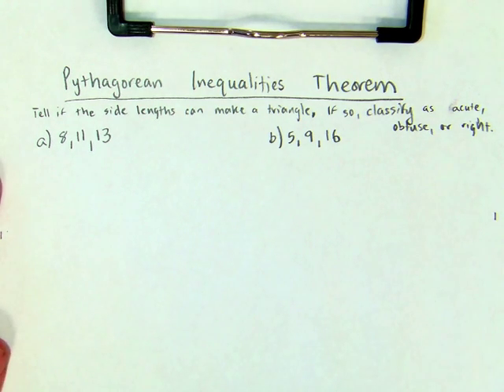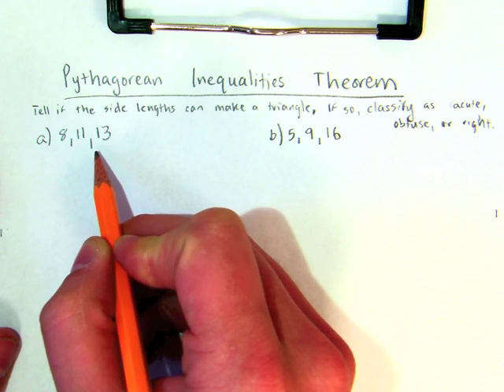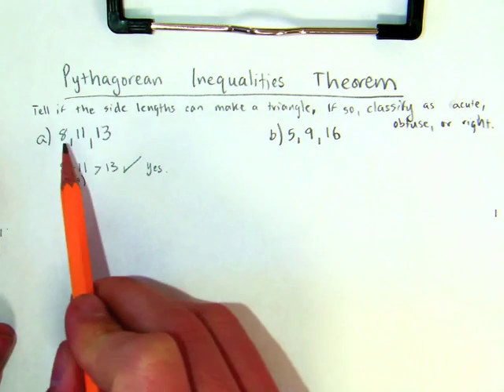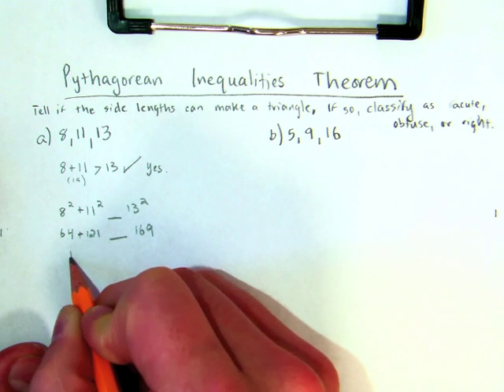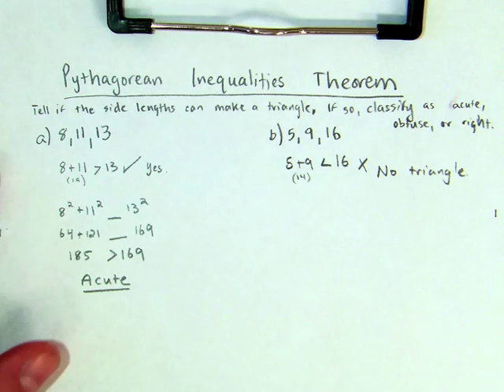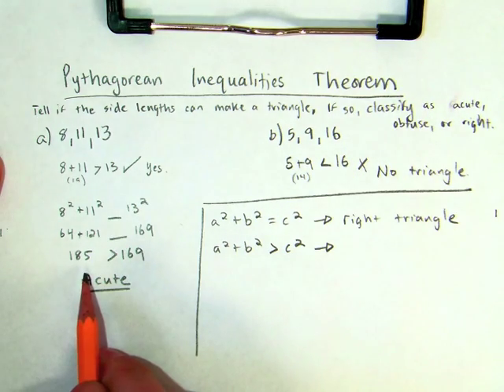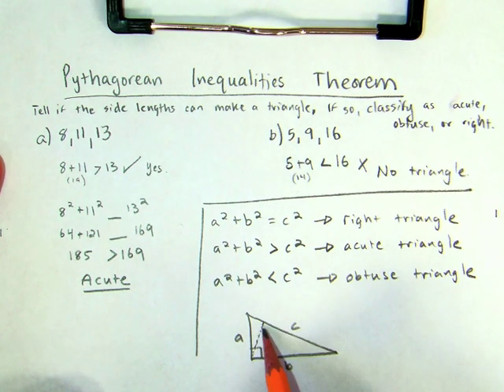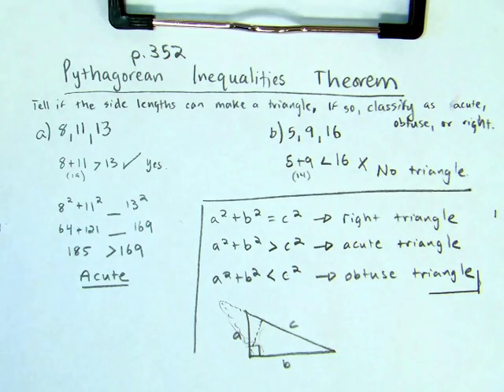Geometry - Pythagorean Inequalities Theorem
A tutorial on how to use the Triangle Inequality Theorem and the Pythagorean Inequalities Theorem